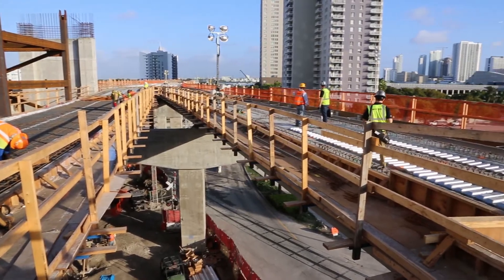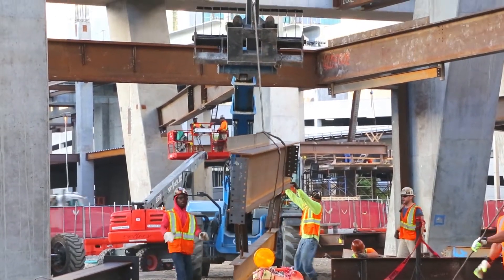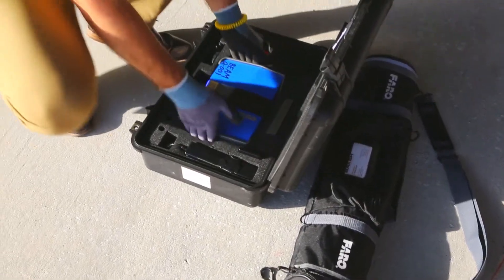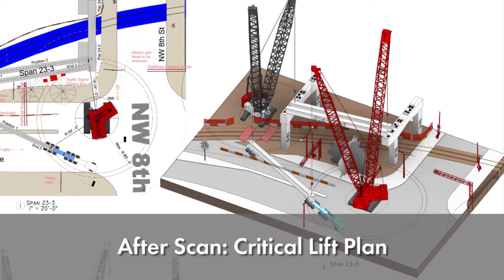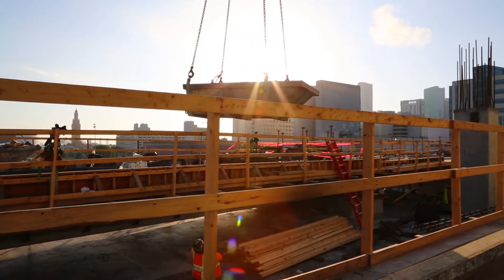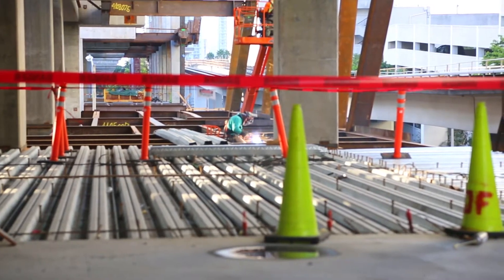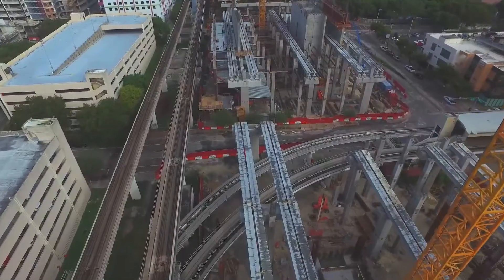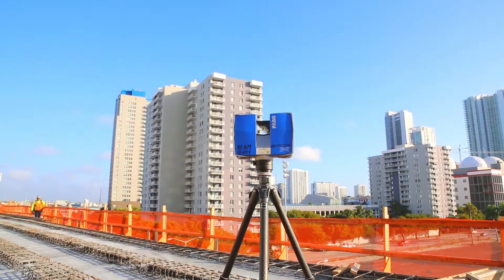Baker Concrete Verifies Construction Quality with FARO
Baker Concrete is one of the nation’s premier contractors to utilize Building Information Modeling (BIM) as a tool to help ensure estimating, constructability, reviews and scheduling for concrete construction projects. Watch how Baker has implemented FARO 3D laser scanning into their project workflow to manage site logistics, concrete prefabrication and steel embed measurements. The FARO® Focus3D X 330 Laser Scanner, SCENE Software and Autodesk® Revit® were integral solutions used for this specific project in downtown Miami.